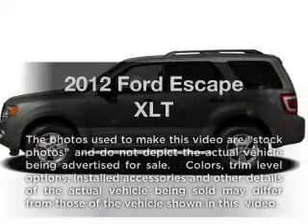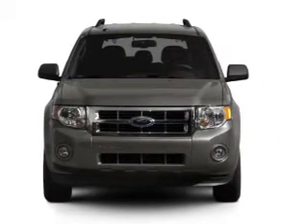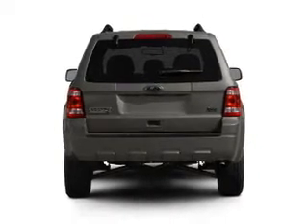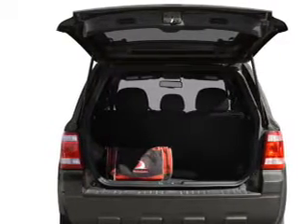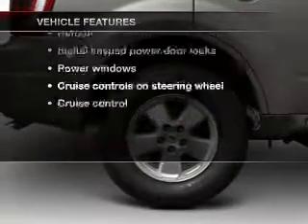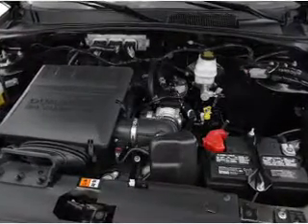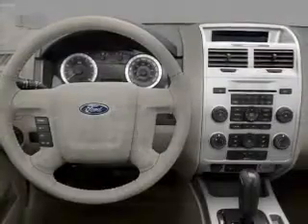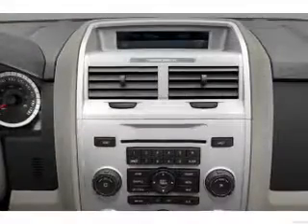2012 Ford Escape - Owosso MI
Year: 2012
Make: Ford
Model: Escape
Trim: XLT
Engine: 2.5 liter inline 4 cylinder 16 valve
Transmission: 6-Speed Automatic
Color: Gold Leaf Metallic
Mileage: 4
Address:
1960 E Main Street